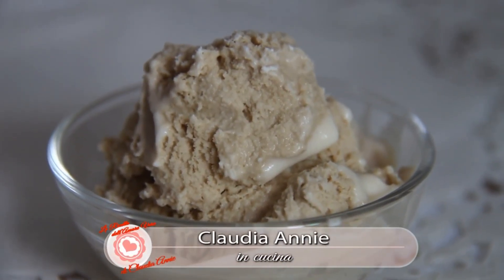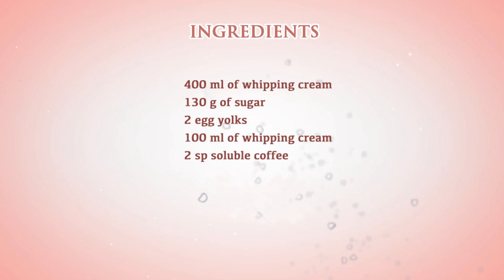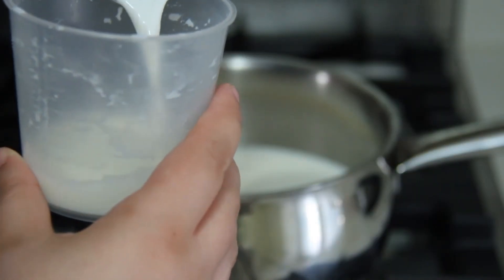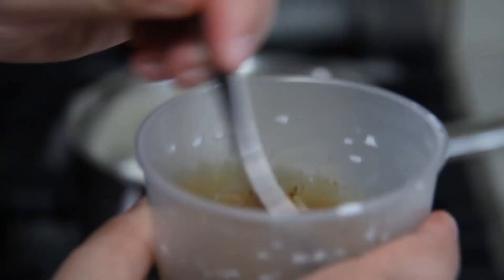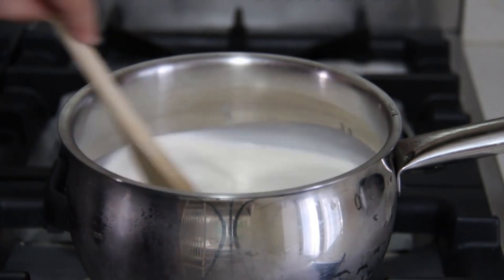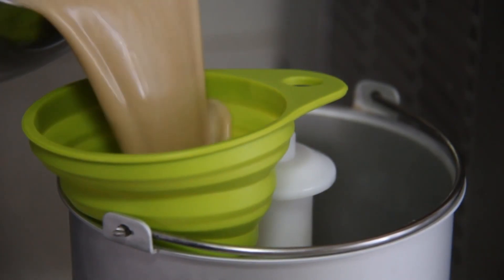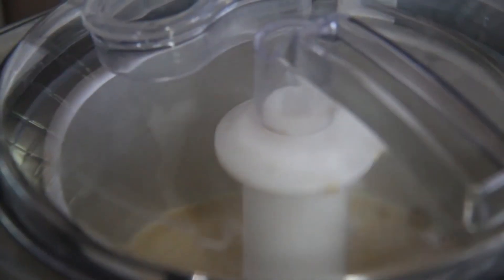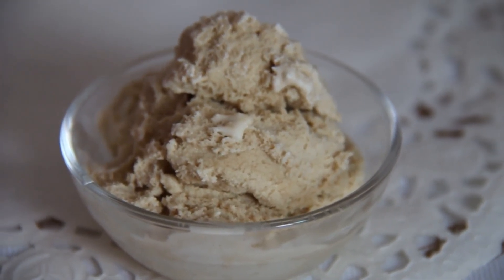COFFEE ICE CREAM | summer italian dessert | easy and tasty recipe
Hi guys, today I'm making a delicious summer italian VIDEORECIPE
the COFFEE ICE CREAM, an easy and tasty dessert!
Ciao ragazzi! Oggi ho preparato per voi una VIDEORICETTA estiva e tipicamente italiana:
il GELATO AL CAFFÈ identico alla COPPA DEL NONNO!
Andate a guardare il video!

INGREDIENTS:
400 ml of whipping cream
130 g of sugar
2 egg yolks
100 ml of whipping cream
2 sp soluble coffee

♥♥♥ LAST VIDEORECIPE ♥♥♥

♥♥♥ RESTIAMO IN CONTATTO! ♥♥♥